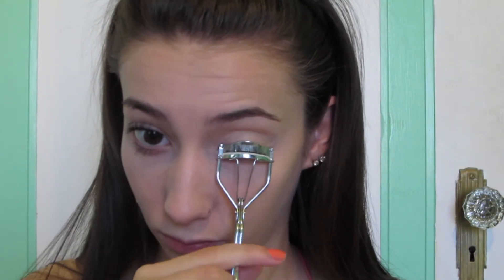Get Ready with me - Summer Foundation Routine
Hey everyone! Sorry this weeks video is a day late. Yesterday I cleared out most of the things in my bedroom to finally get my room re-done so I was just busy with that. This video is a voice-over get ready with me on my summer foundation routine. I am still learning to edit with iMoive, please bare with me. My links will be linked further down. If you liked this video, Like! If you liked this video lots, Share!

Product Mentioned: (Canadian Prices Listed, prices may vary)

Garnier Moisture Rescue Refreshing Gel Cream for combo skin - Walmart - $8
Benefit POREfessional - Sephora - $12-37
Benefit Boi-ing Concealer 01 - Sephora - $26
L’Oreal Paris True Match Lumi Healthy Skin Foundation in W1-2 - Walmart - $15
Maybelline New York Instant Age Rewind Concealer in Brightener/illuminator - Walmart - $9
Maybelline New York Pumped Up Colossal mascara black/waterproof - Walmart - $7
L’Oreal Paris Voluminous Carbon Black/waterproof - Walmart - $9
L’Oreal Paris Telescopic Shocking Extensions black/waterproof - Walmart - $8
Maybelline New York Clear Mascara - Walmart - $6
Makeup Forever HD Powder - Sephora - $22-39
Maybelline New York Master Hi Light Bronzer in 50 Light Bronze - Walmart - $14
Hard Candy Baked Bronzer in 129 Tiki - Walmart - $9
Maybelline New York Colour Whispers 25 Lust for Blush - Walmart - $9
Urban Decay All Nighter Long Lasting Makeup Setting Spray - Sephora - $15-36

MY LINKS:
Twitter Beauty:

WHAT I'M WEARING:
SHIRT- Garage
HEADBAND - Walmart